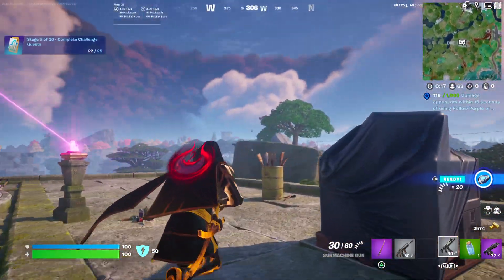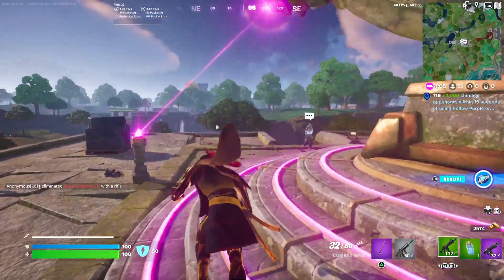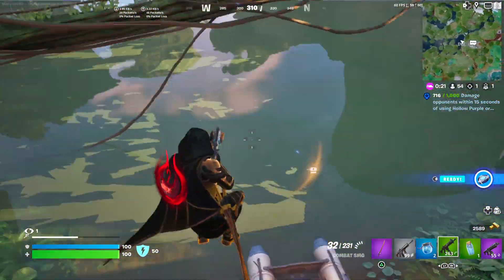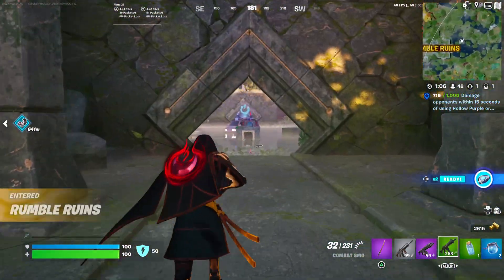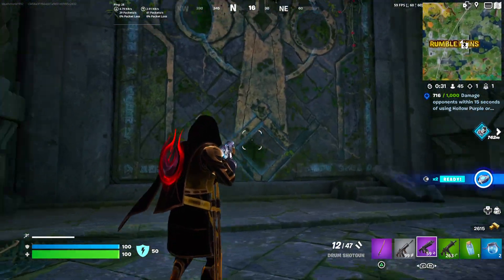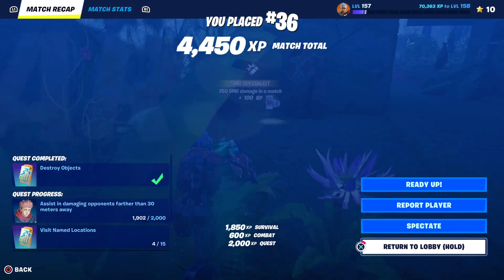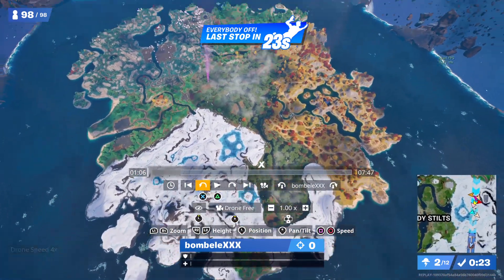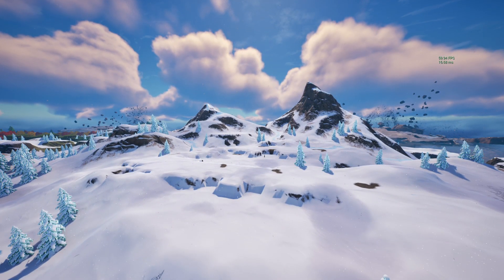Fortnite: HIDDEN SECRETS IN MAP UNDER OUR NOSES!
Fortnite & Rocket League Support-A-Creator code: deathmonk1992